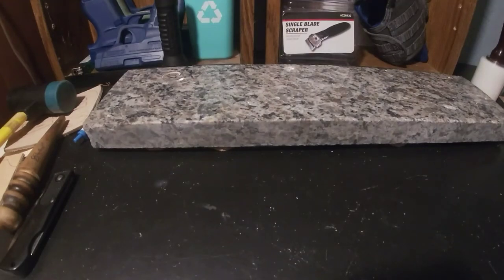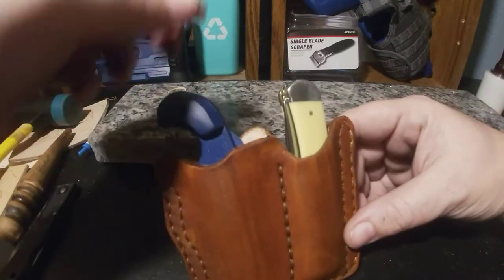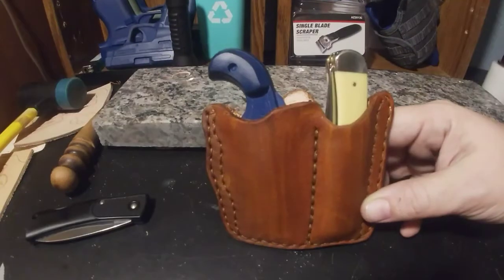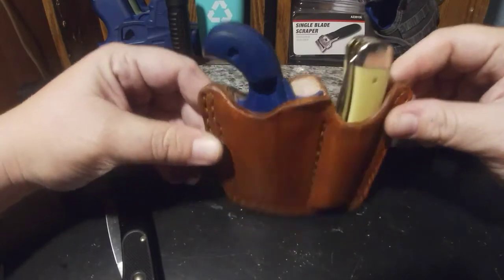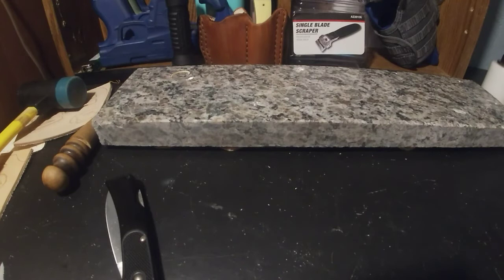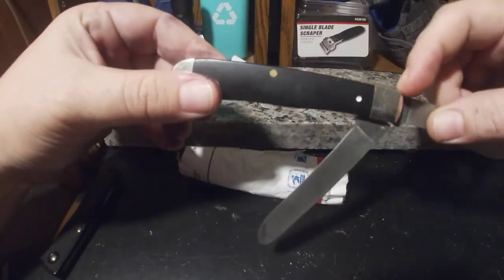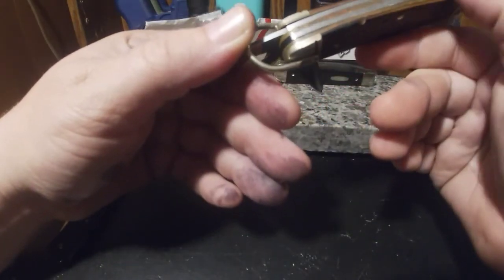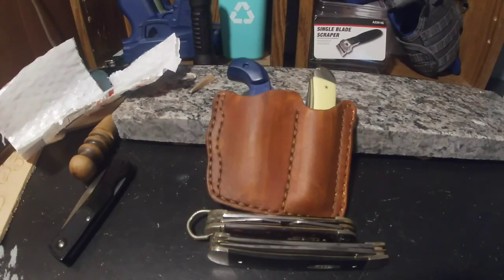NAA mini revolver pocket holster(North American arms)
Made up this sweet little pocket holster. This guy doubles as a knife sheath for your case trapper. Links down below to my store for these holsters and more!
Follow on instagram and Facebook MST Outdoors